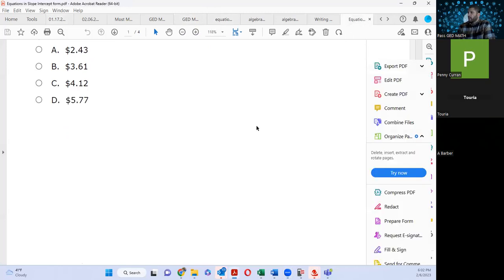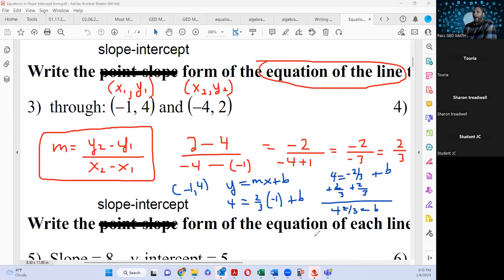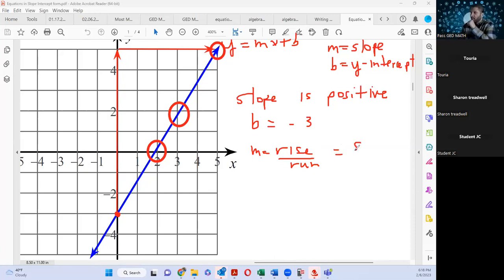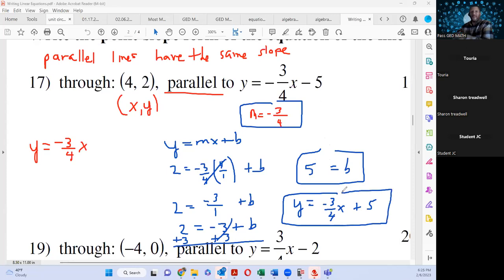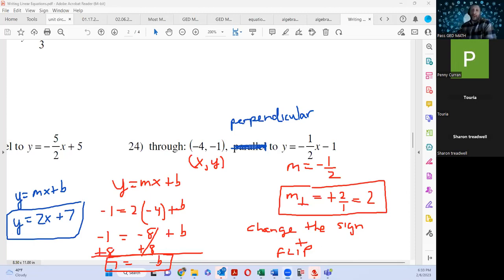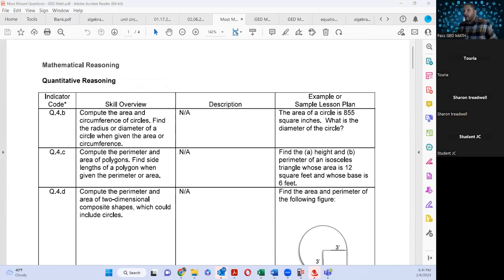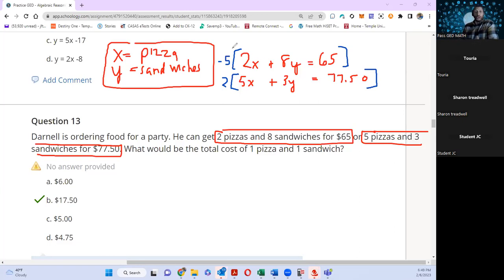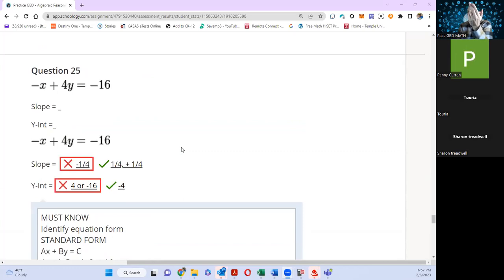GED Math Monday - 2/6/23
Facebook - Like and follow @GEDMathin30Days

Chapters
0:00 GED Math Monday 0206023
0:30 Equation of a line from a point and the slope
3:30 Equation of a line from two points
10:00 Equation of a line from a graph
18:00 Equation of a line of a parallel line
26:30 Equation of a line of a perpendicular line
32:30 Find radius, diameter given circumference
43:30 System of equations
55:30 Find missing value given mean